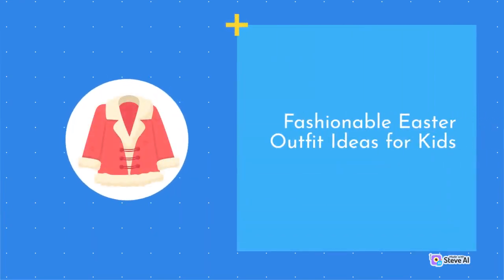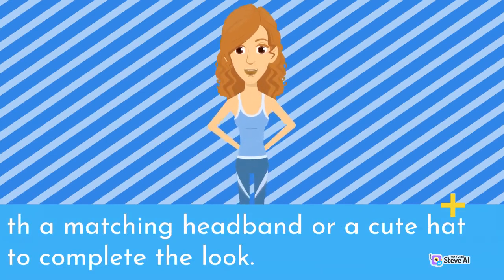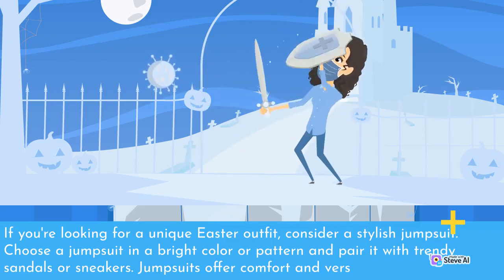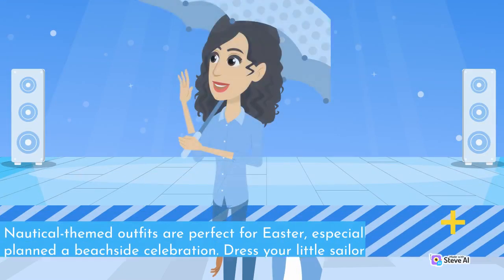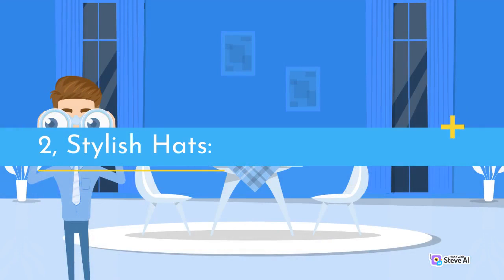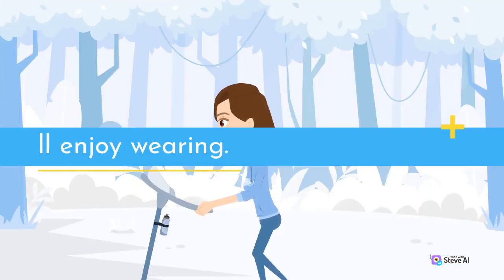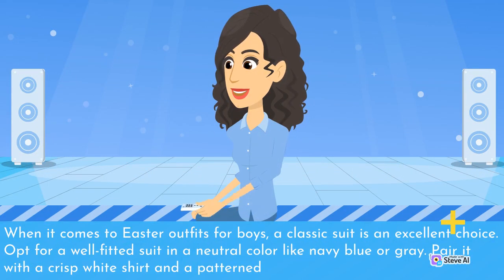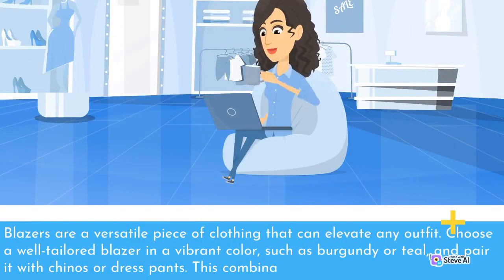Easter Delight Fashionable Easter Outfit Ideas for Kids Stylish and Adorable Ensembles to Celebrate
Our channel offers a wide range of content including fashion shows, celebrity fashion, street style, beauty tips, and much more.

Our team of fashion experts provides valuable insights into the fashion industry, keeping you up-to-date with the latest fashion news and events.

We also offer tutorials on makeup and hair, helping you achieve the perfect look to go with your fashion choices.

Whether you are a fashionista or simply looking for some inspiration, our channel has everything you need to stay on top of the fashion game.